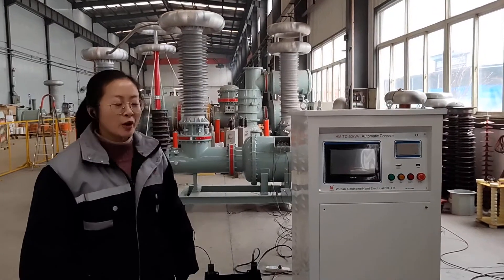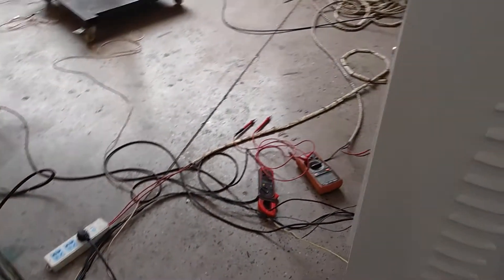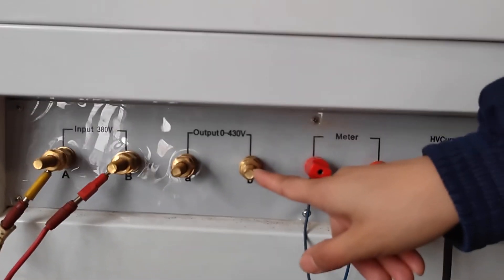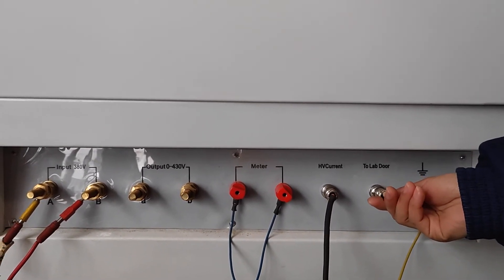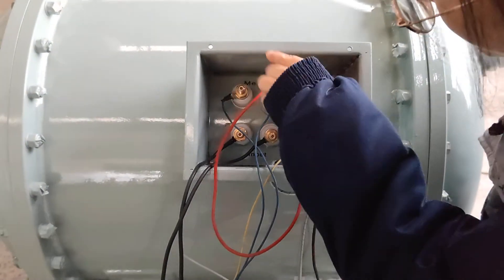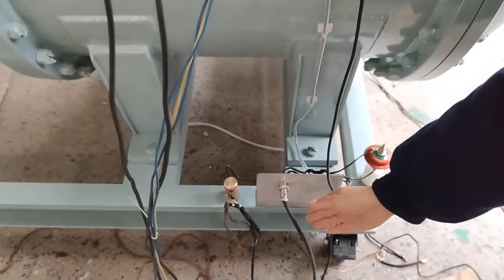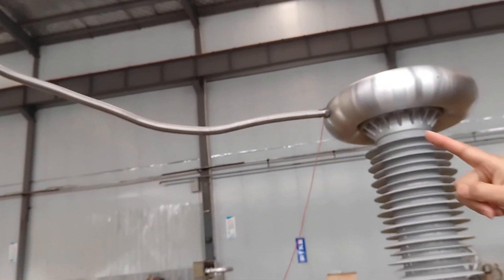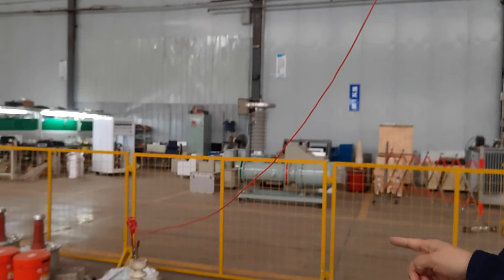how to contact for HMGTU gas type AC hipot tester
gas  type AC hipot  tester is used for high voltage test, partial discharge test and flash drop test of GIS, insulators, insulating rods, such as AC withstand voltage and partial discharge measurement.
This high-voltage test device is composed of a gas-filled transformer, a coupling capacitor, a voltage divider, a current-limiting protection reactor, an isolation transformer, etc.